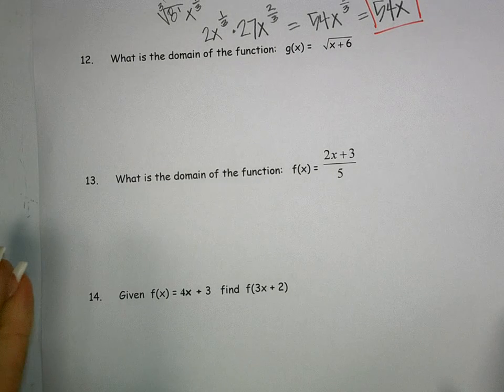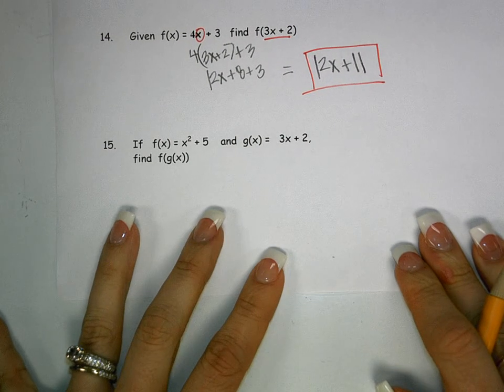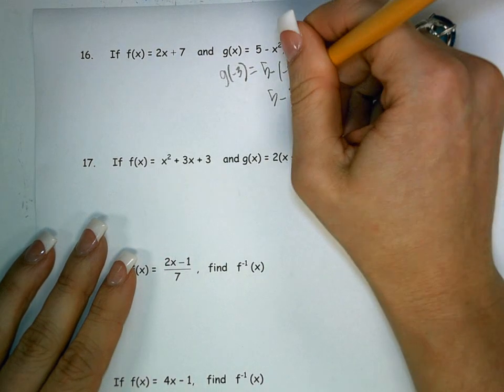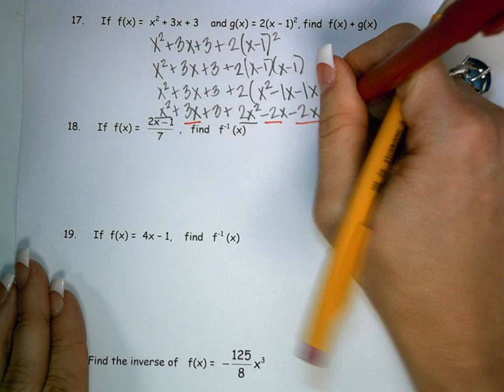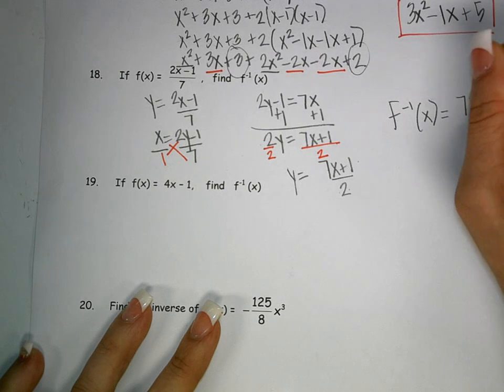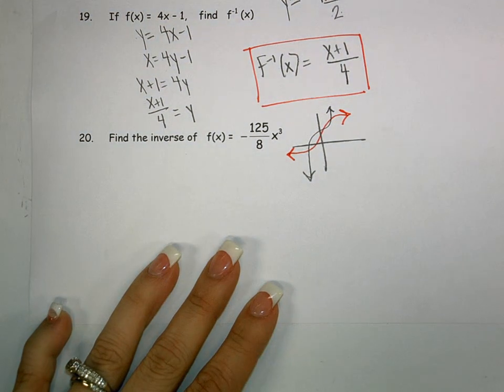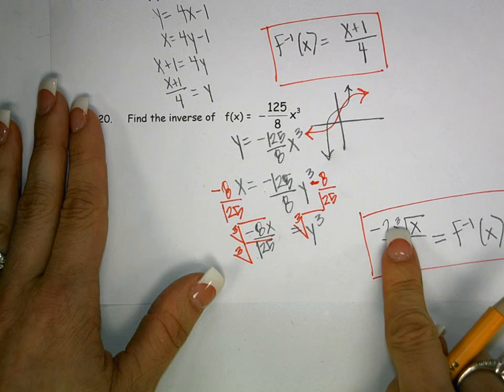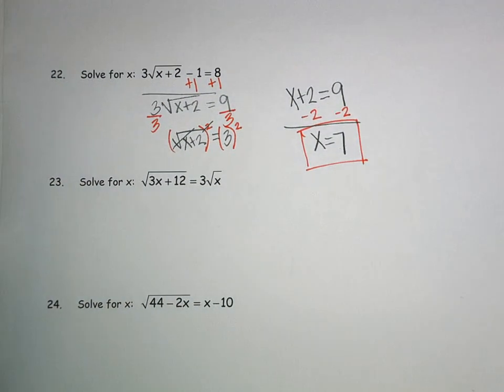Unit 6 Group Quiz 002